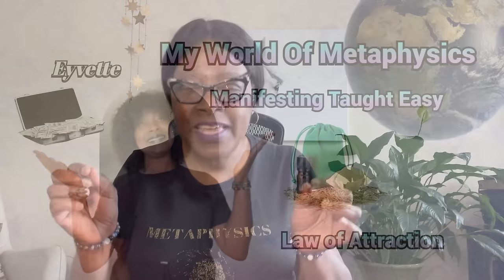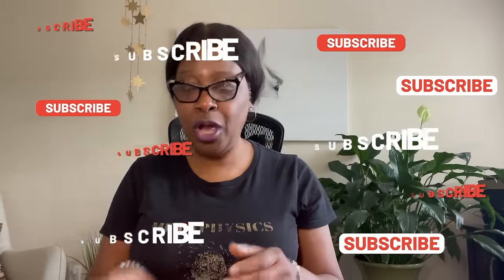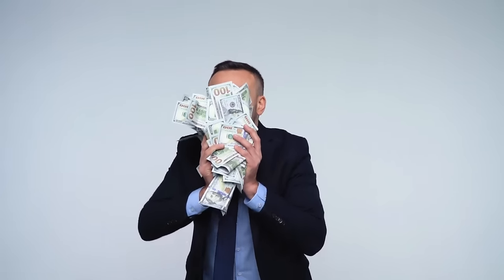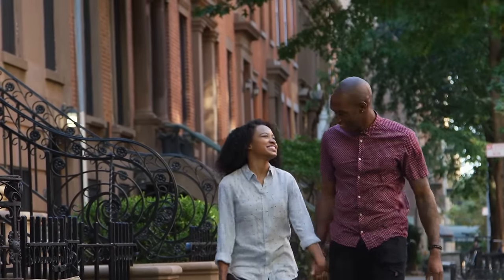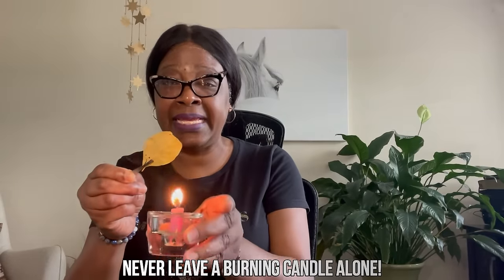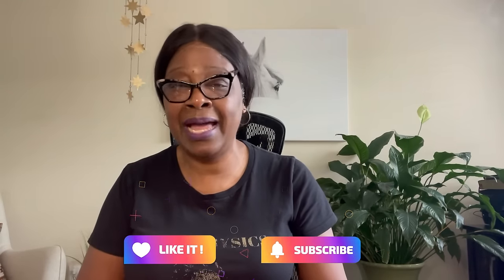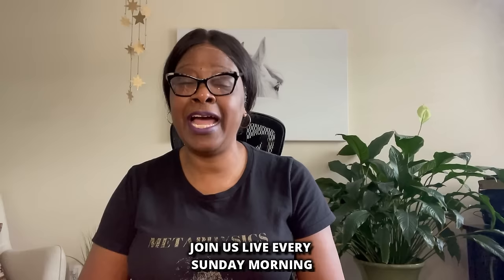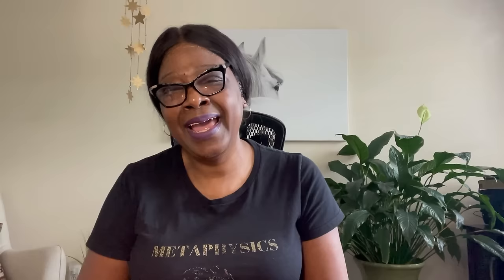How to Prepare a BAY LEAF for MANIFESTATION: Step by Step!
Let me explain to you how to set an intention in a Bay Leaf to manifest anything. Bay leaves are powerful attractors and used in Feng Shui for many things. Today, I am going to explain how to set an intention in a Bay leaf for manifestation, so you will know how to use them for your rituals.

FOLLOW, SHOP & SUPPORT:

🧞JOIN US for SUNDAY MORNING LIVE STREAM:  @MyWorldofMetaphysics